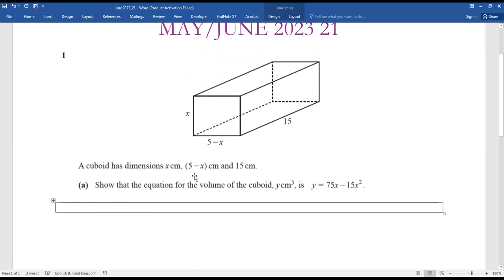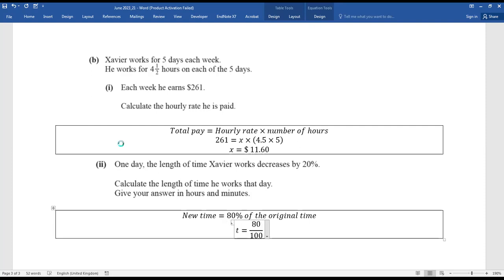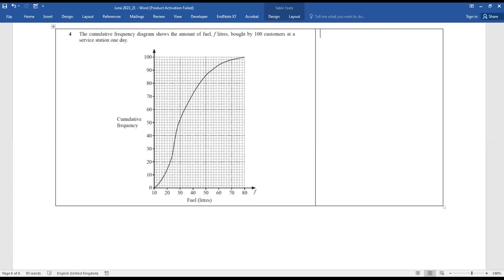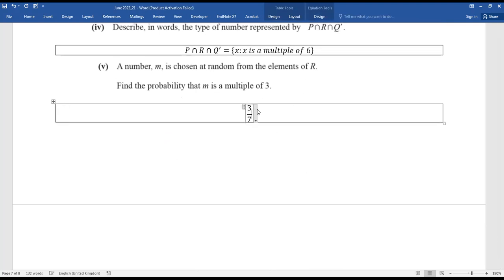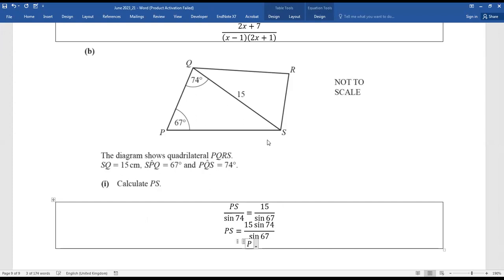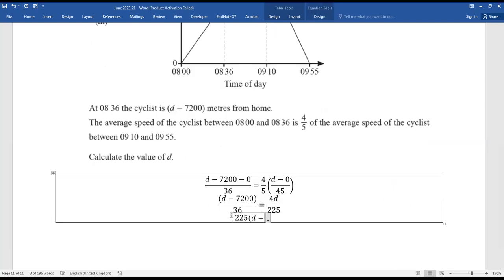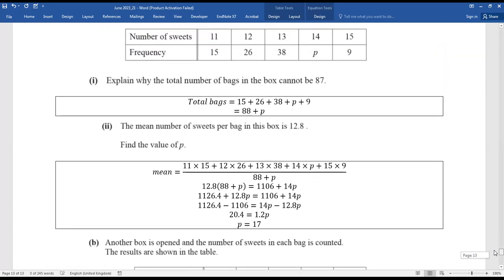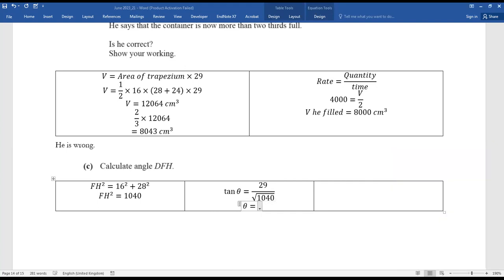O Level Mathematics 4024 May/June 2023 Paper 21 [Solved]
📚✨ In this video, I've got you covered with a comprehensive walkthrough of the O Level Mathematics 4024 May/June 2023 Paper 21. 📝🔍 Join us as I break down each question, providing step-by-step solutions and insightful explanations to help you master this exam paper.

Key Highlights:

    🧮 Complete solutions for every question in Paper 21.
    🎓 In-depth explanations to enhance your understanding.
    🚀 Time-stamped sections for easy navigation.
    💡 Valuable insights and tips for tackling similar problems.

Whether you're gearing up for exams or simply looking to strengthen your mathematical skills, this video is your go-to resource. Best of luck with your studies! 🌟📏📊
4024_s23_qp_21
4024_s23_solution_21